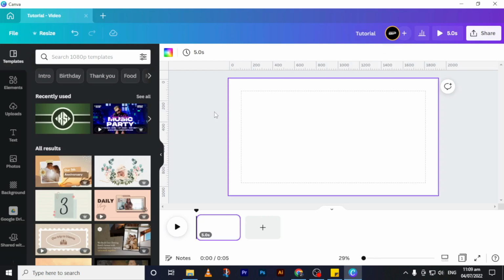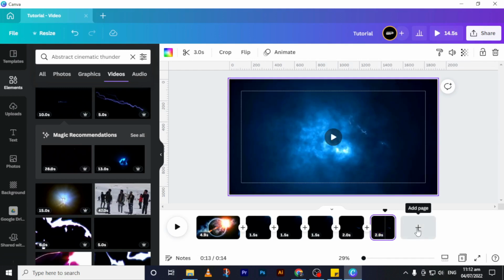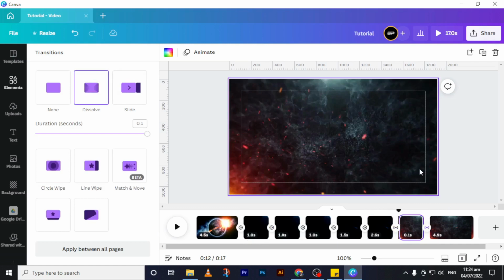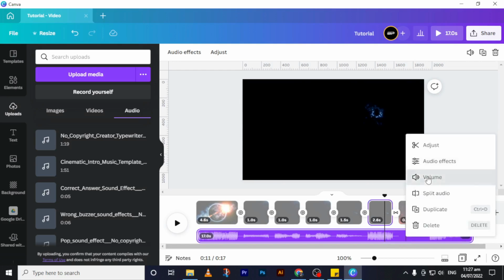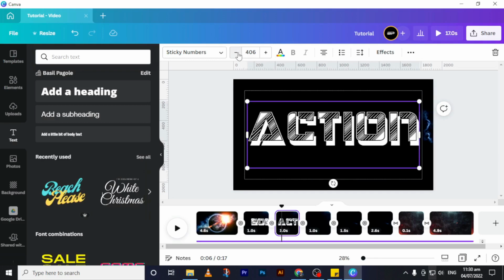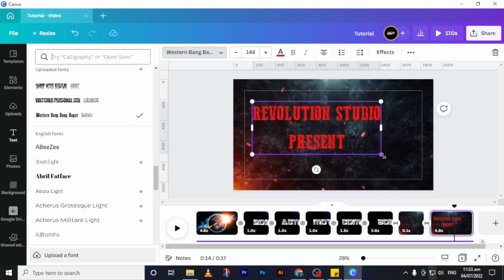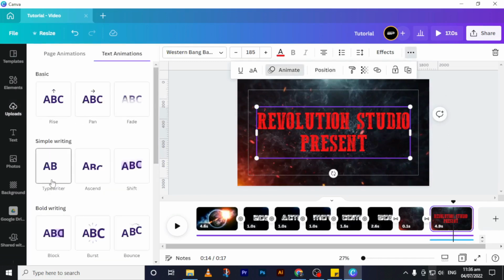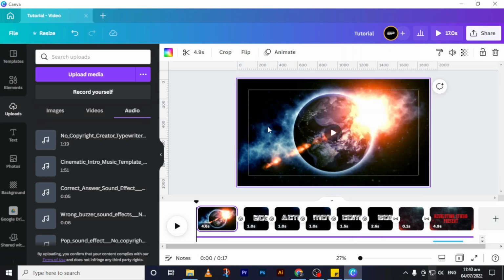Canva Tutorial: How to make cinematic intro in Canva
In this tutorial video you will learn how to make cinematic intro with canva in 2022. Easy to follow step by step tutorial.